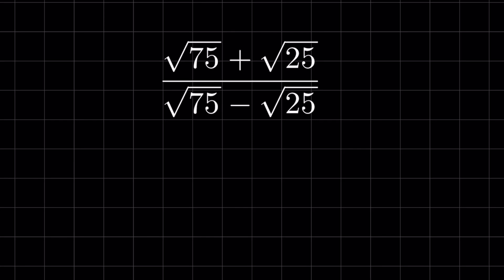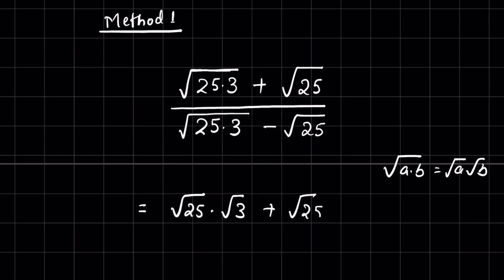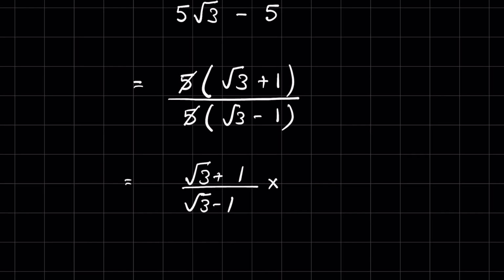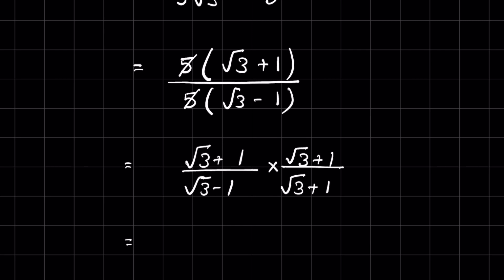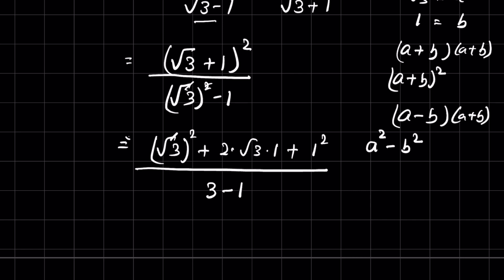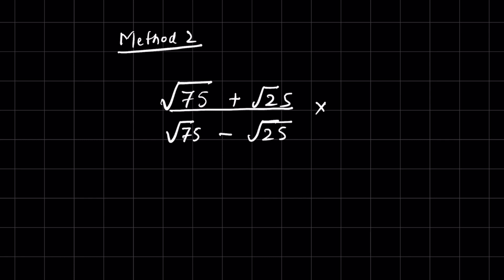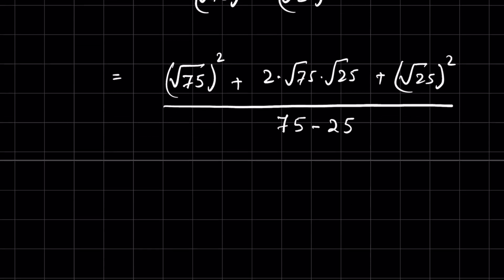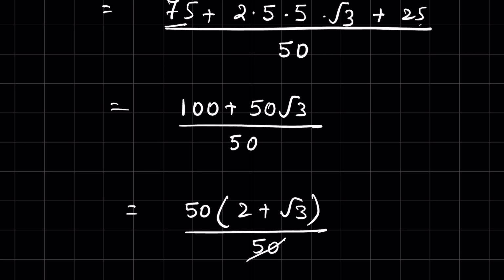How to simplify it